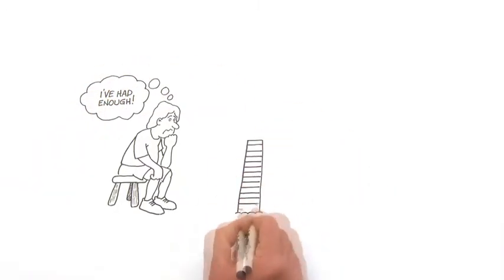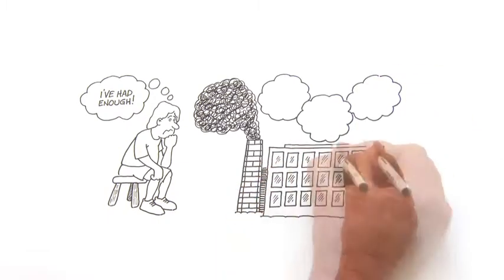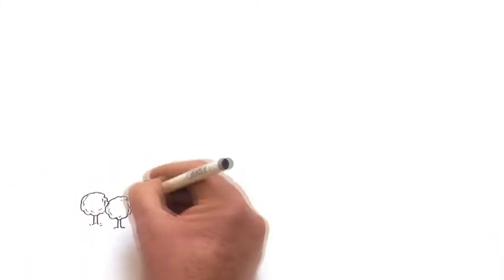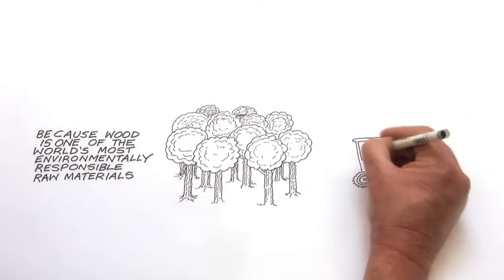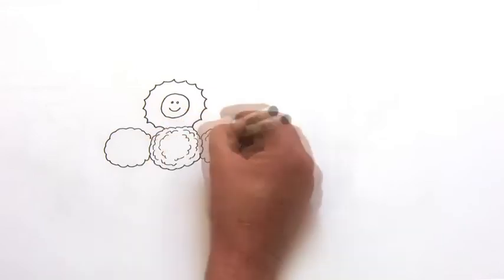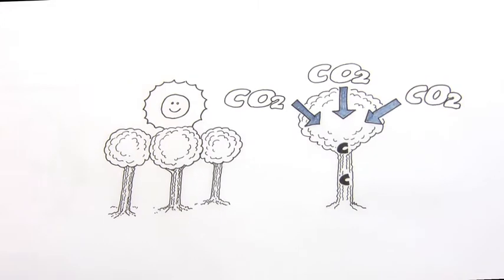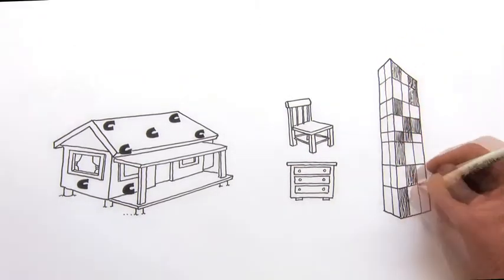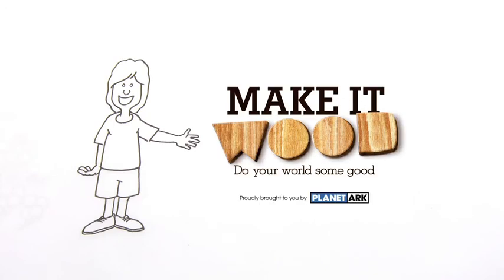Wood - The Untold Story (Full Version)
Find out how building with wood can help tackle climate change - for more, visit makeitwood.org